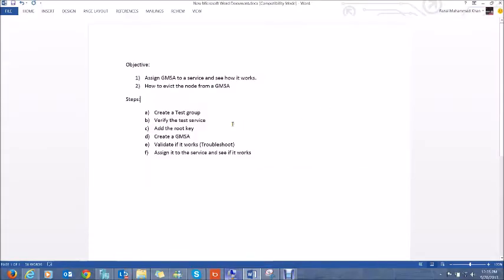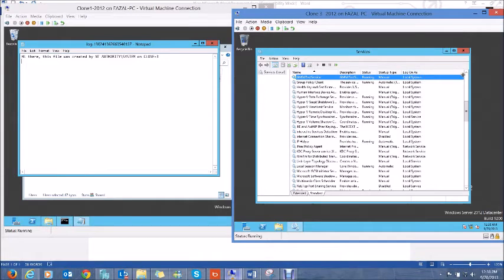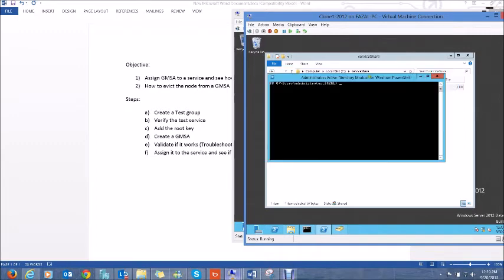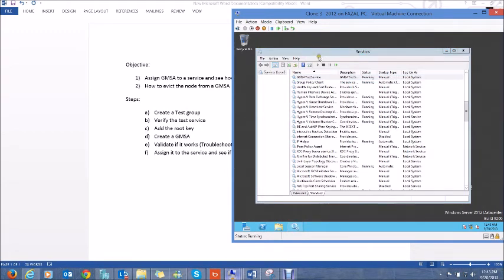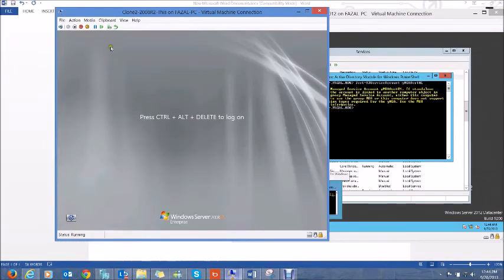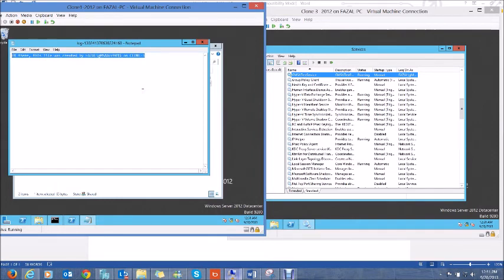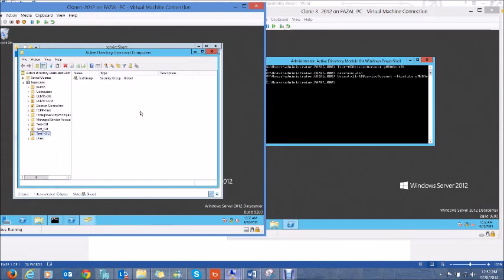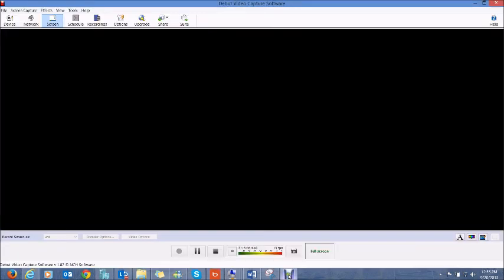Group Managed Service Accounts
GMSA is a new feature in Windows Server 2012. In this demo we look at how to assign the GMSA to a service and evict a node if needed